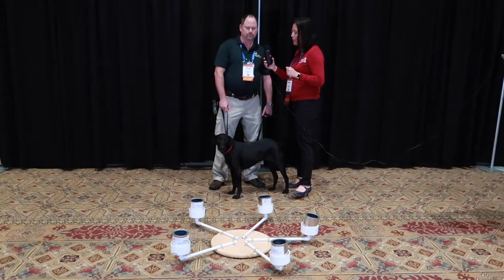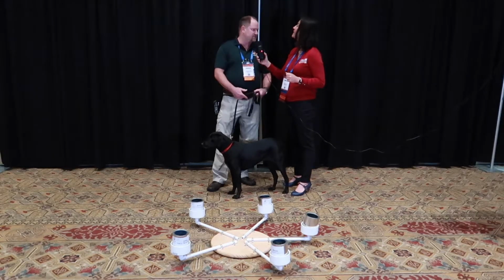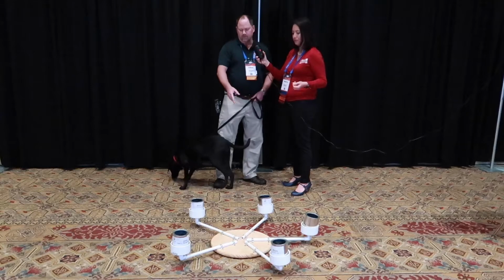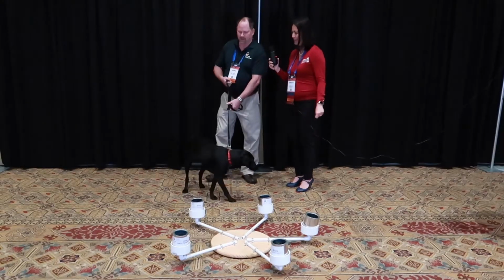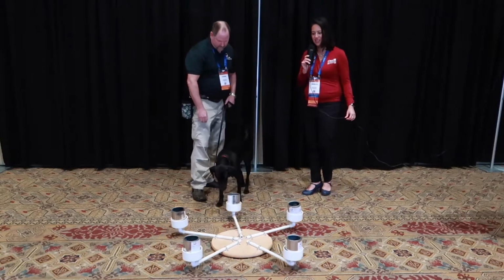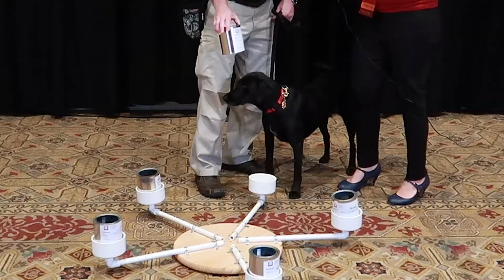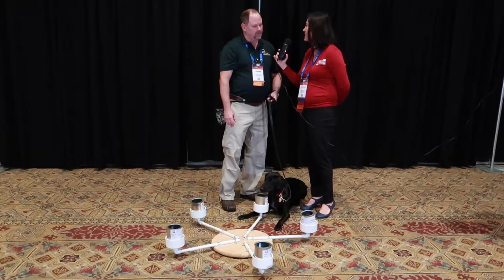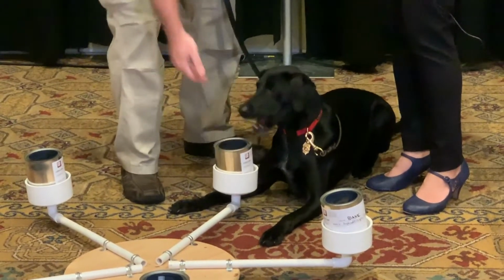Subro LIVE! - Cinder the Fire-Investigating Dog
On this special live episode, Rebecca Wright meets Cinder, the fire-investigating dog, and her handler, and IAAI Certified Fire Investigator, Steve Chapman of S.C. Fire Consulting, Inc.  Steve shows Rebecca how Cinder can sniff out ignitable liquids that may otherwise go undetected.  As Cinder says, "when in doubt, use a snout!"

For more information on Steve Chapman and Cinder, read our companion article